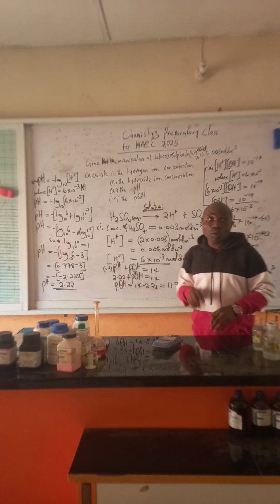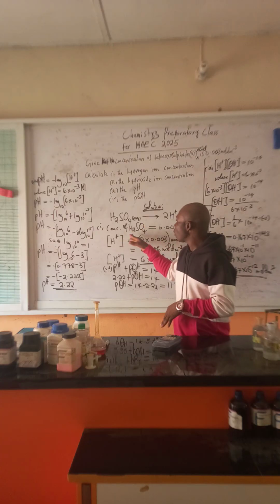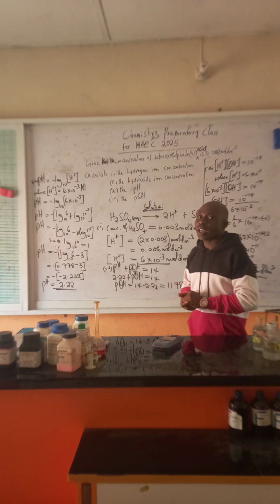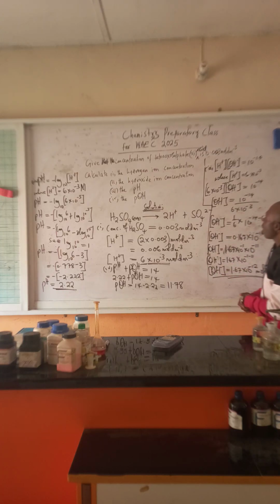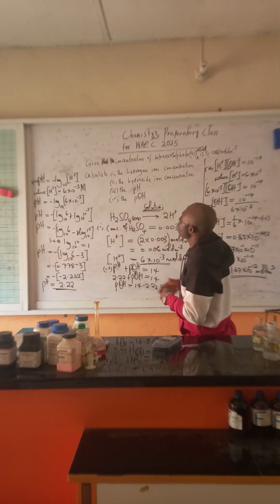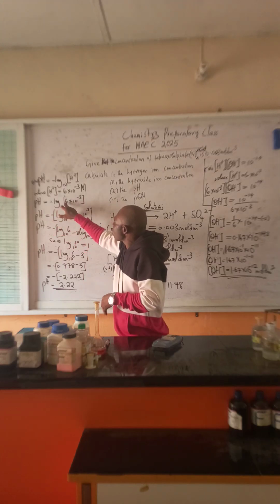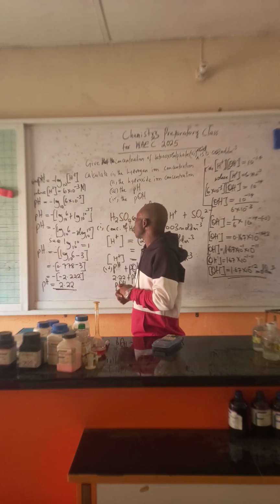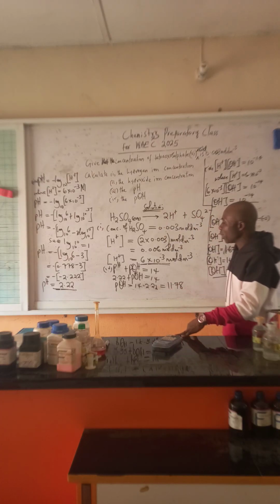Chemistry of pH and pOH